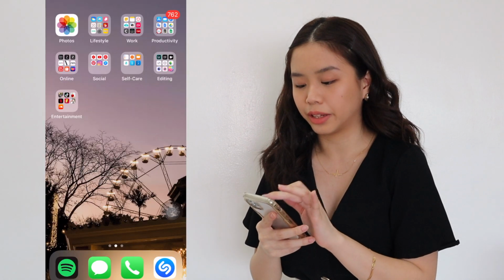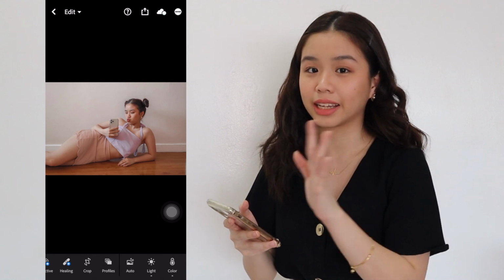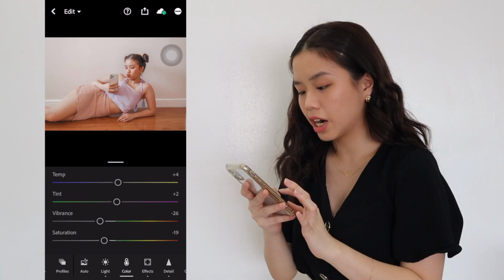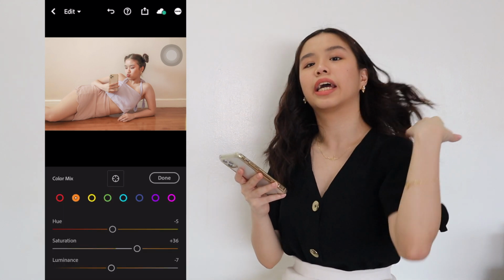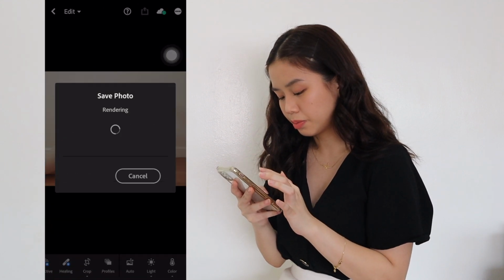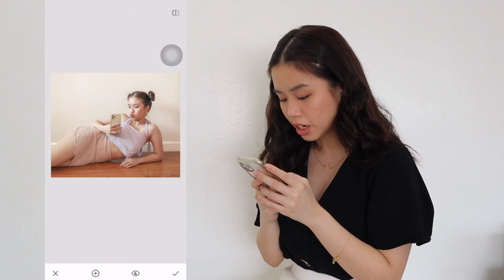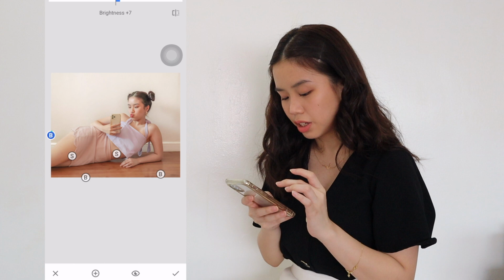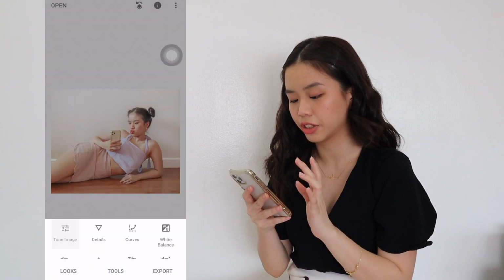How I Edit My Instagram Photos | the truth about lightroom presets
This video was highly requested so here it is! Tried to make is informative and detailed as possible, so it would really work for you all! PS. All editing applications mentioned are for free!

Also, let me know if you have any other video suggestions, and I hope you're safe and doing okay!